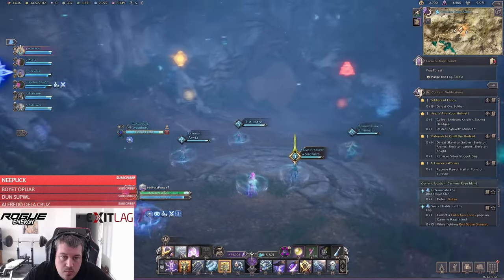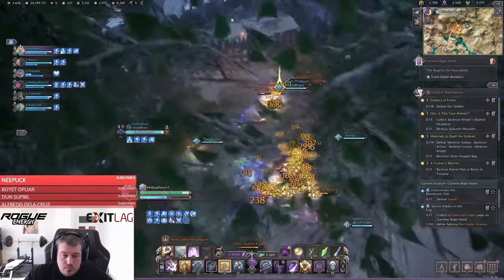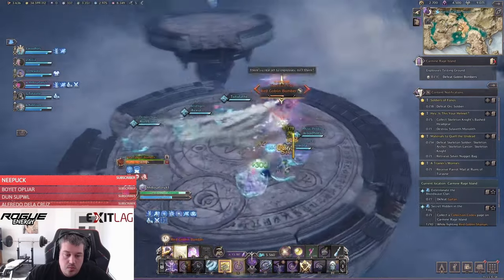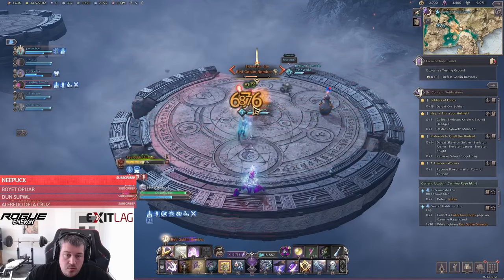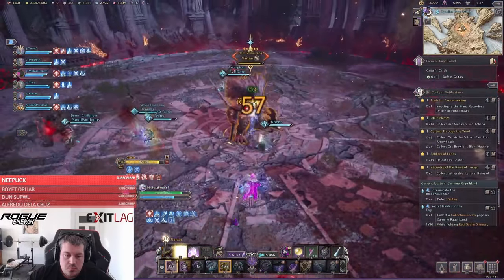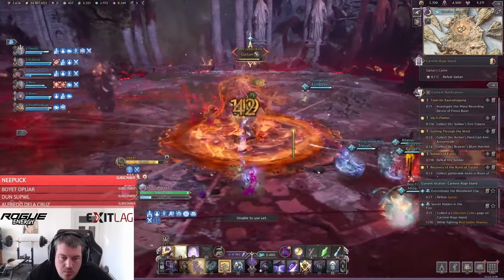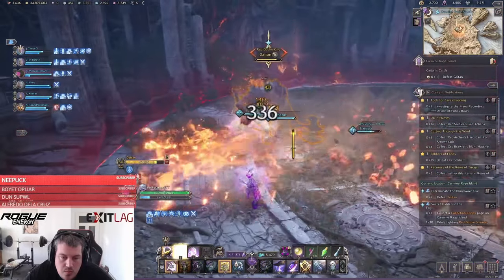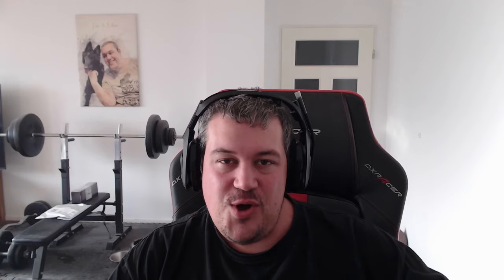Carmine Rage Island Guide | Gaitan Boss Mechanics | Throne and Liberty Dungeon Guide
In this Throne and Liberty Dungeon Guide I will show you the fastest way to defeat Carmine Rage Island a newly released 2 Star Dungeon that drops worldboss loot. The Guide will also include the Gaitan Boss Mechanics and how to beat them along side some tips and tricks to progress faster.

Starforge Systems: The Best PCS in the Universe.